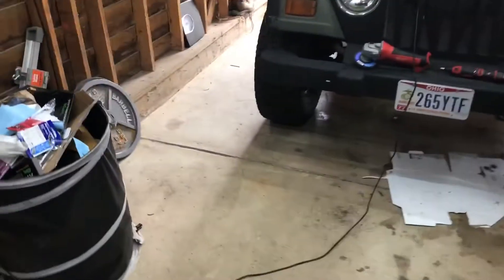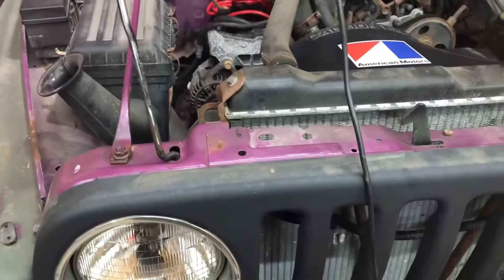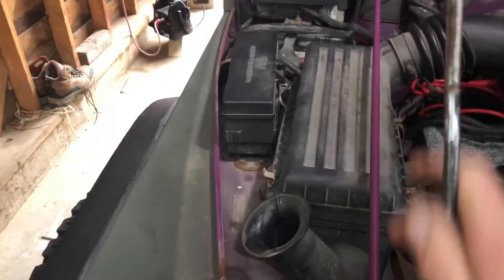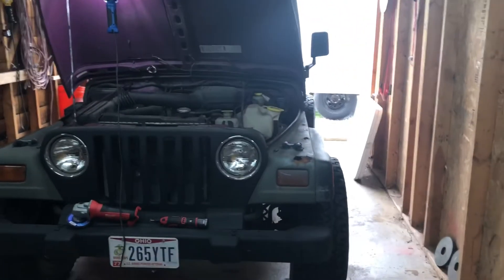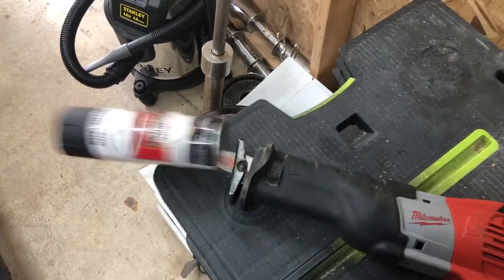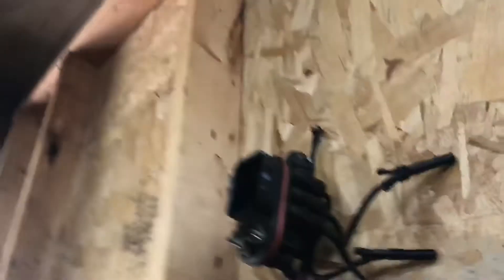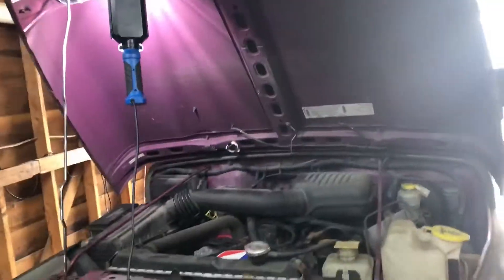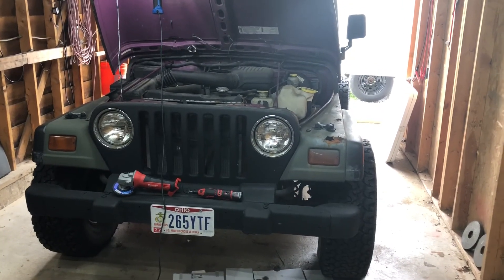The Jeep Project